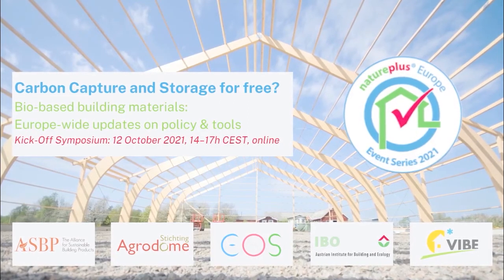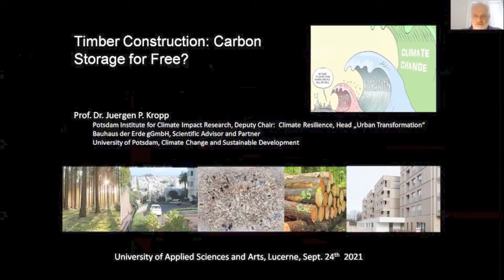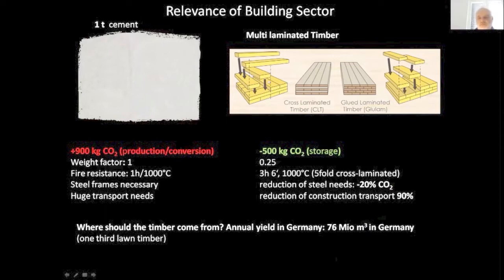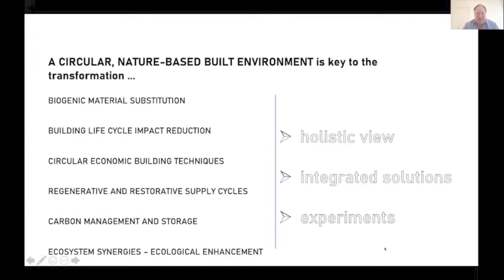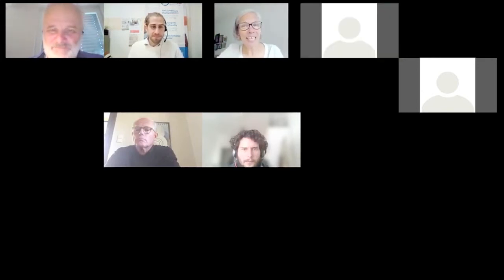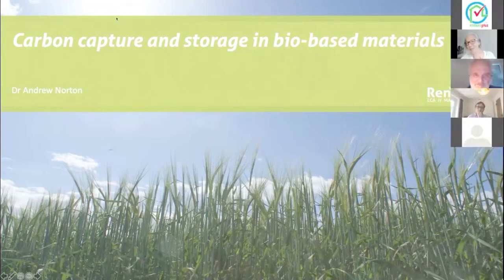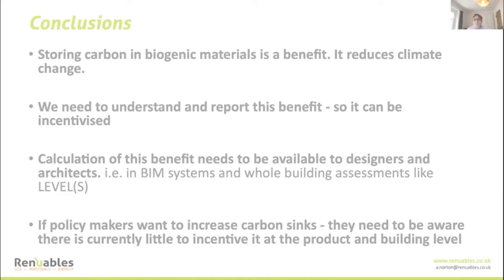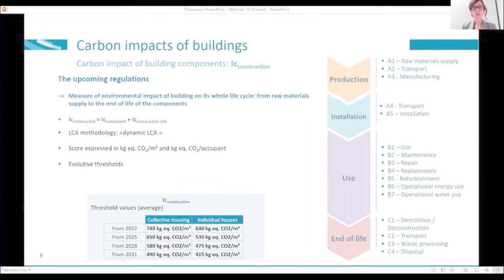„How to Build Climate Change“ – natureplus symposium “Carbon Capture and Storage for free”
natureplus European Event Series  2021 „How to Build Climate Change“ – natureplus symposium “Carbon Capture and Storage for free”

Bio-based building materials - Europe wide updates on policy & tools

Presentations:
- Keynote “Bauhaus der Erde” - Prof. Dr. Jürgen P. Kropp, Strategic Advisor and Partner / Head of Urban Transformations at Potsdam Institute for Climate Impact Research and Marc Weissberger, Co-founder and Partner / Former Managing Director and CFO of Veolia Germany and EU's climate innovation network Climate-KIC

- Dr Andrew Norton, Director Renuables, Sequestration and carbon capture and storage in bio-based materials. How does it work and how do we calculate it? What databases are available?

- Elodie Macé, Environmental Design Engineer, ARTELIA Sustainable Buildings, Dynamic LCA: How France addresses both operational and embodied carbon and emissions with the environmental regulations “RE2020” for buildings by introducing time into LCA

- Simone Skalicki, Kommunalkredit Public Consulting GmbH, Climate & Environment, New buildings in timber construction. A grant from the Austrian Forest Fund

- Matti Kuittinen, Ministry of the Environment, Finland and Professor of resource-efficient construction at Aalto University,  Policy in Finland/Carbon footprint and carbon handprint/possible policy levers

- Roel Bol, Federatie Bio-economie Nederland, Supporting Bio-Based Materials with Policy

- Magali Deproost, Walloon Public Service, Department Sustainable Development, Tools, projects, policy and financial support for the development of a value chain for regional biobased building materials in Wallonia

- Rainer Blum, Head of Application Technology, GUTEX Woodfibre insulation - a sustainable building material with high carbon storage potential

- Dagmar Fritz-Kramer Director, Baufritz, Material solutions to build climate protection